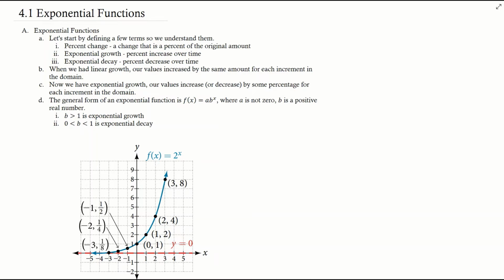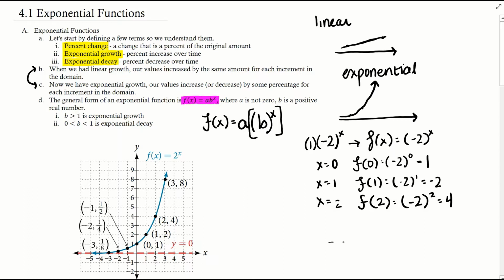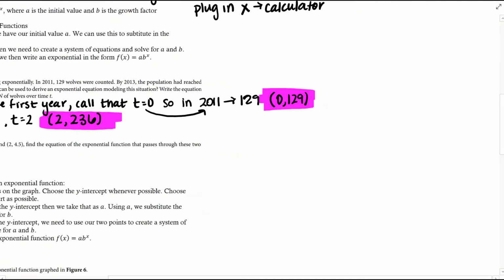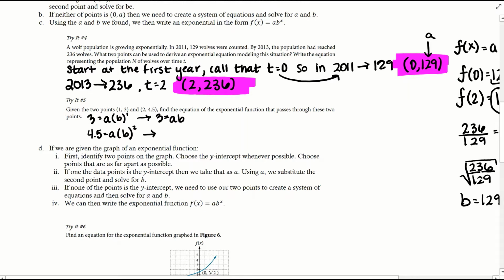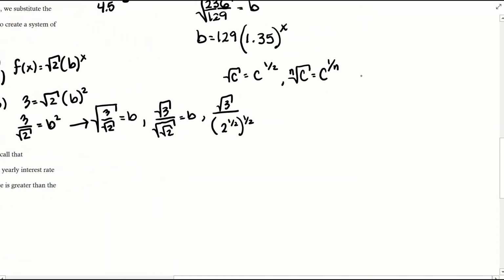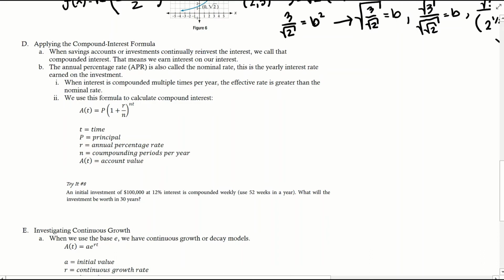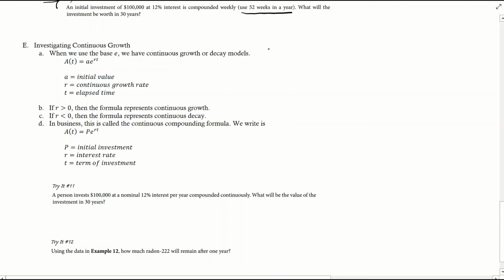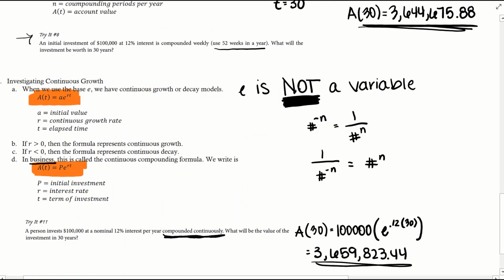4.1 Exponential Functions